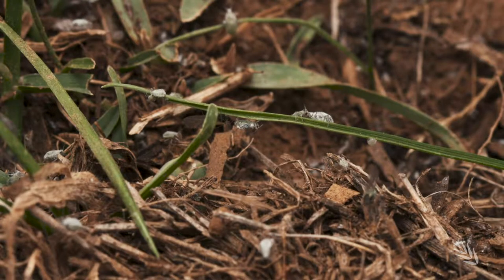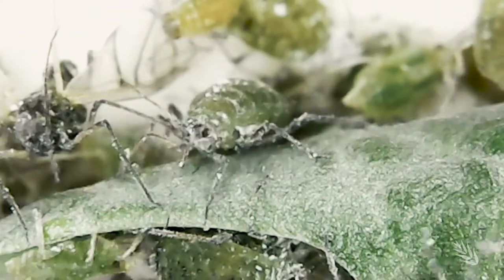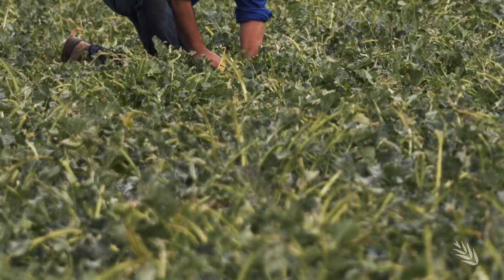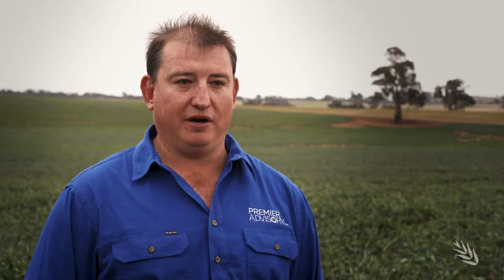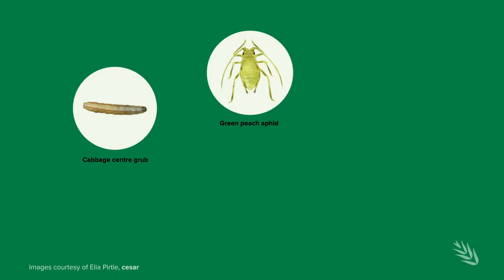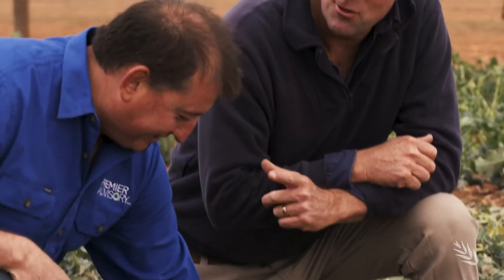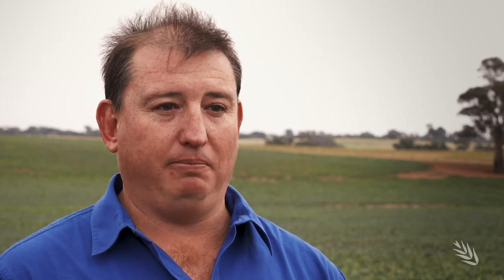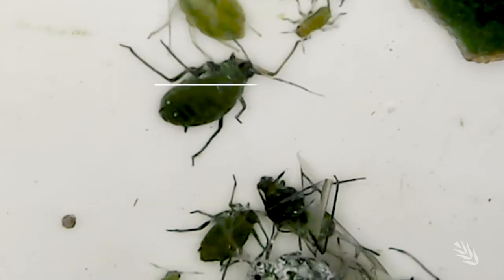Advice on monitoring insects in canola | grower case study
Southern New South Wales grower Alex Baldry and agronomist Andrew Daley share their perspective on monitoring and managing insects in early sown canola.